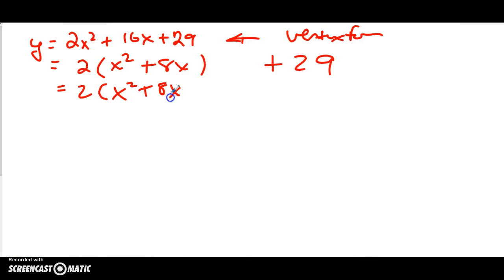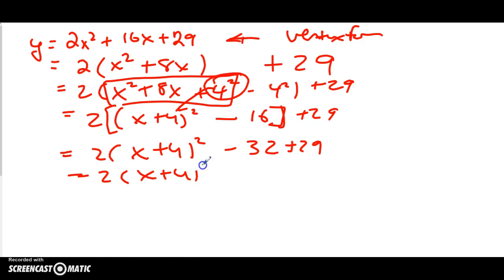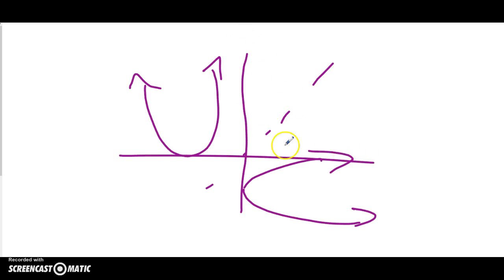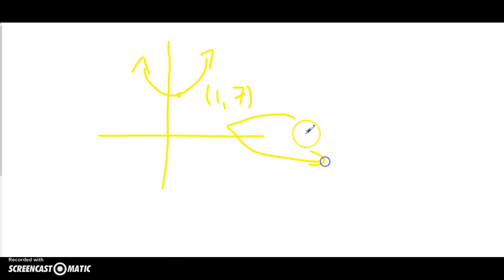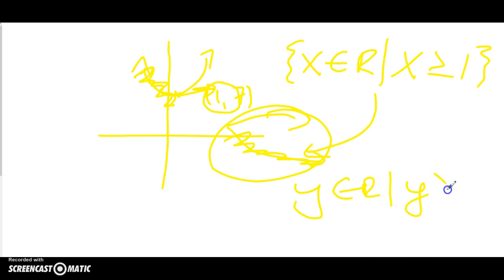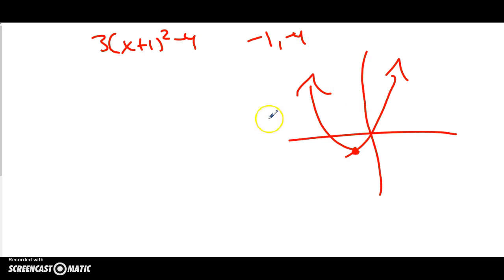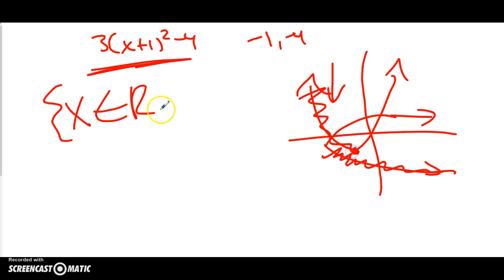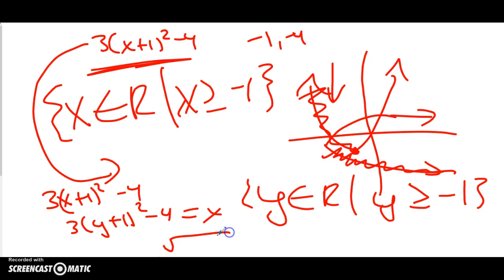11U - UNIT2B DAYS 8- INVERSES CONT